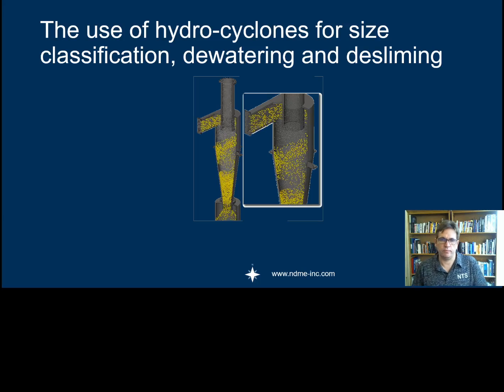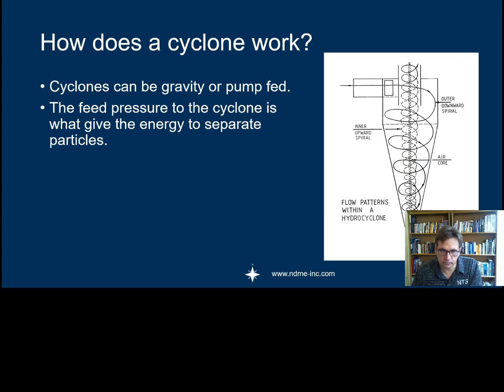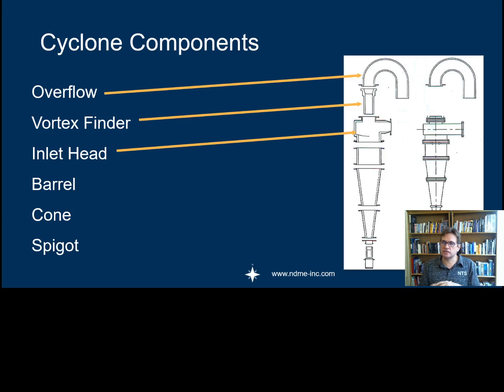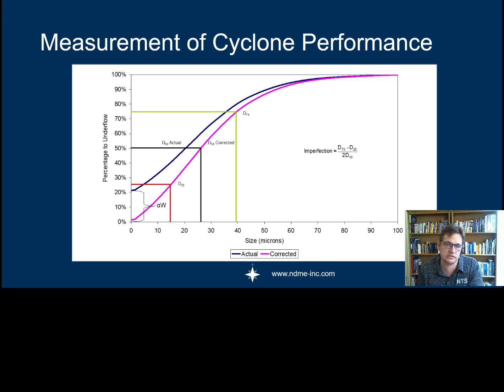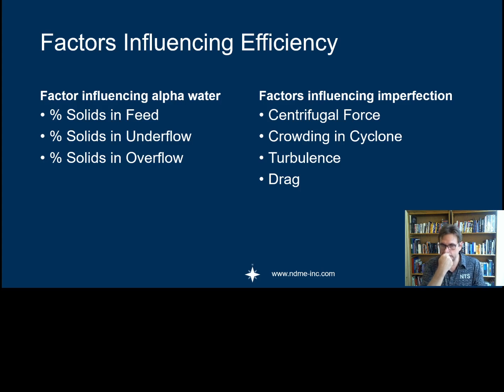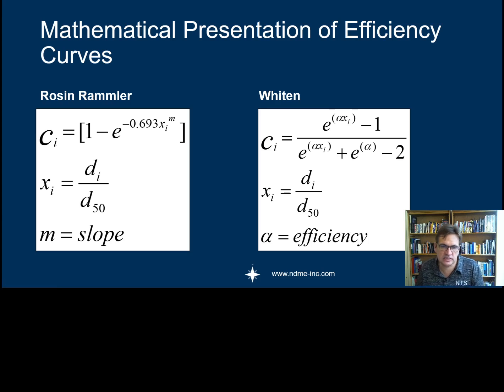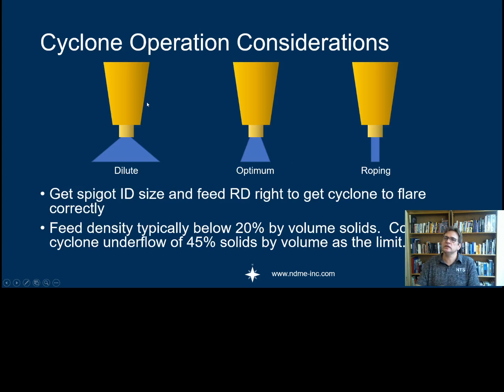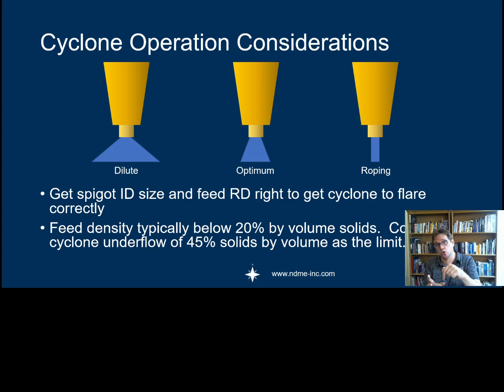Overview of Cyclones in Mineral Processing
A general overview of cyclones is provided.  Their characterization, installation, and operational considerations